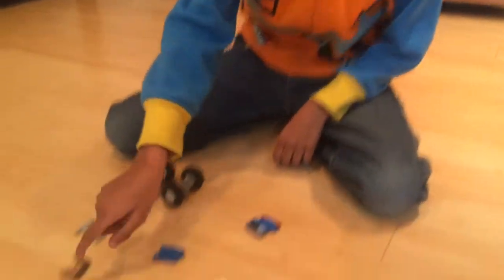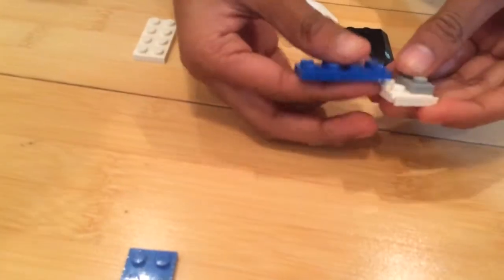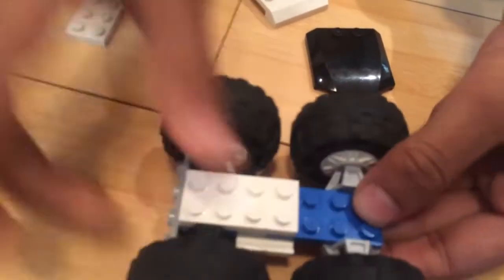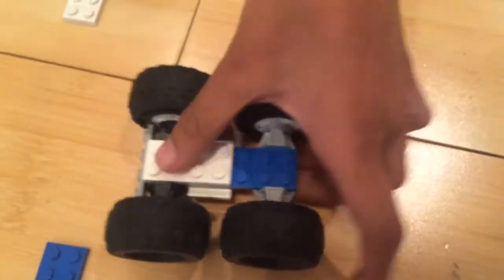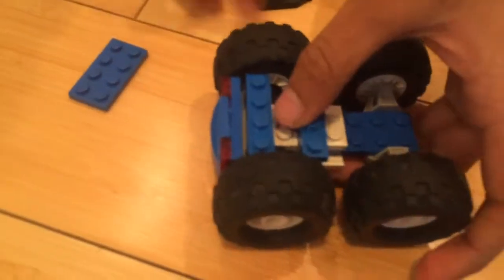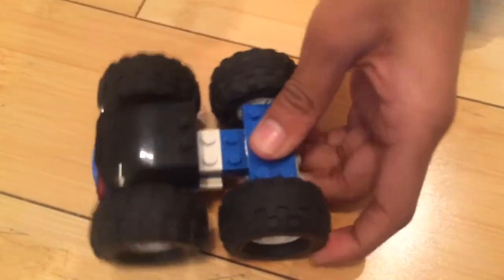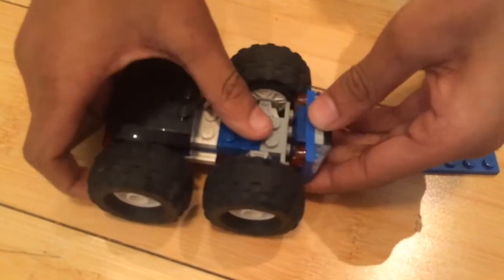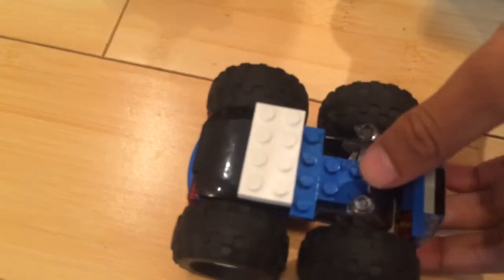How to build a Lego Mini Monster Truck